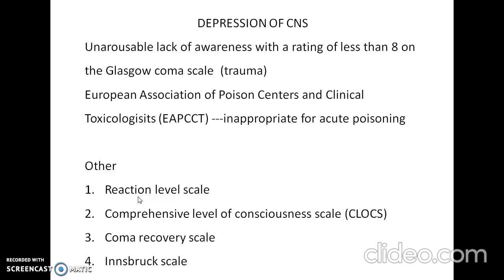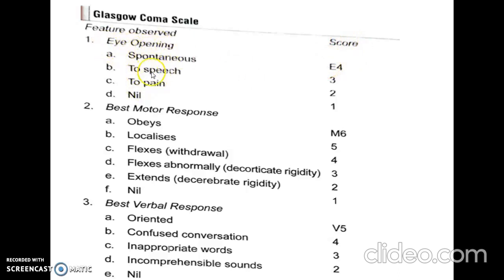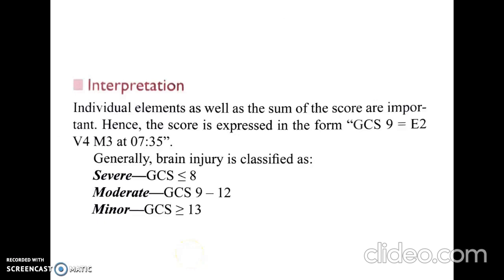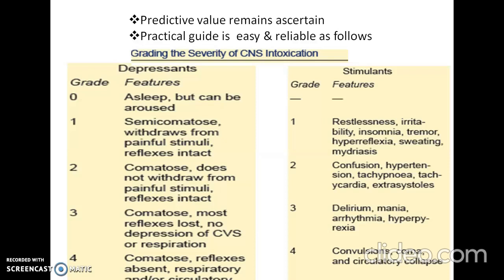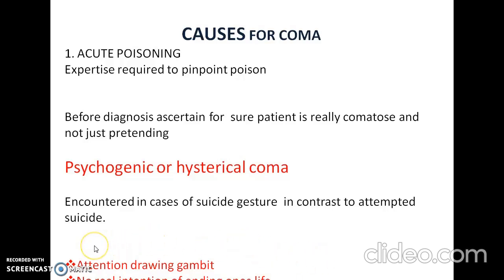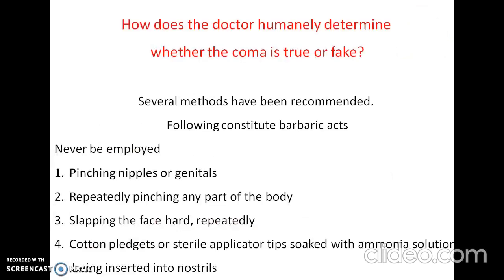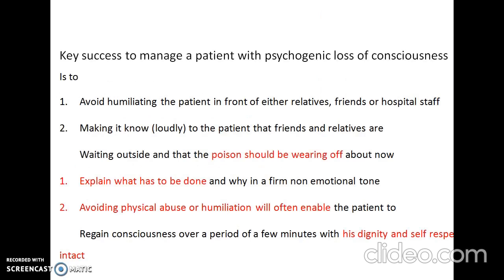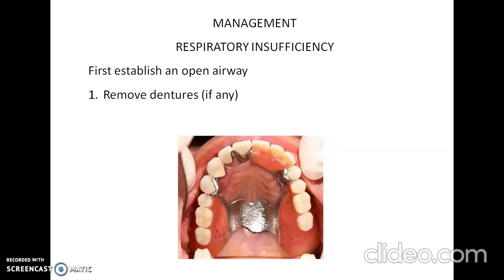General prinicples in management of toxicity 4